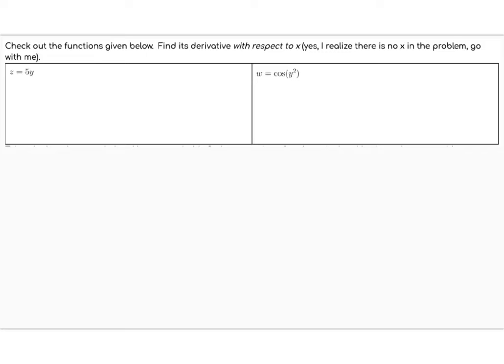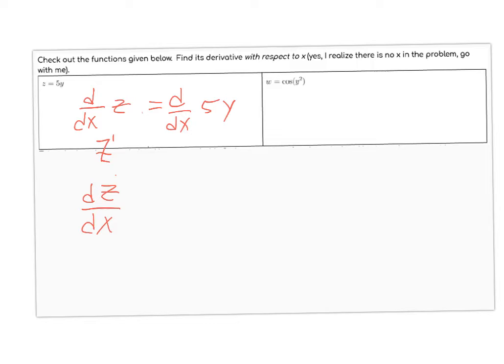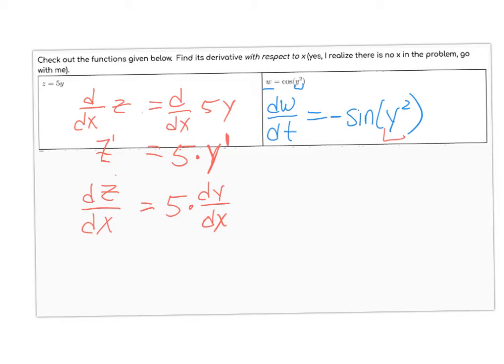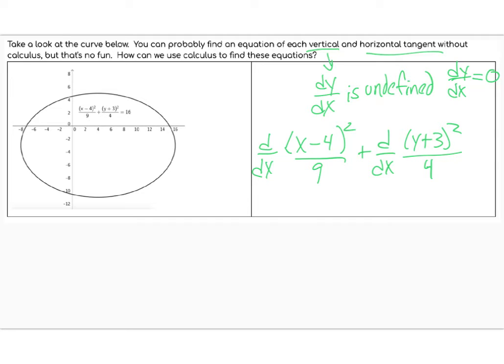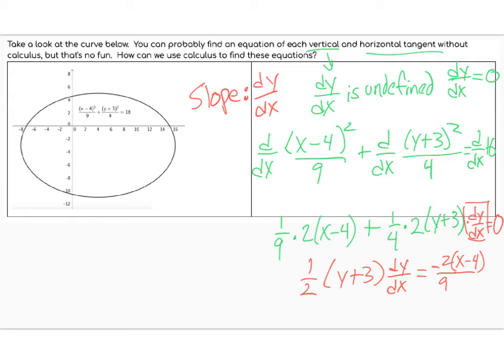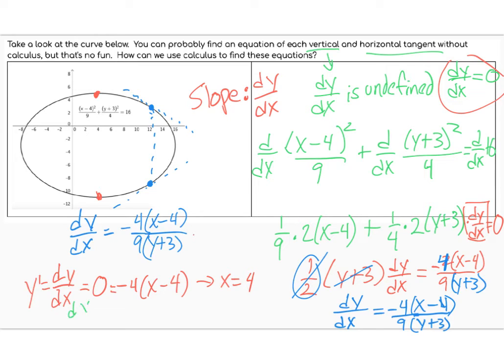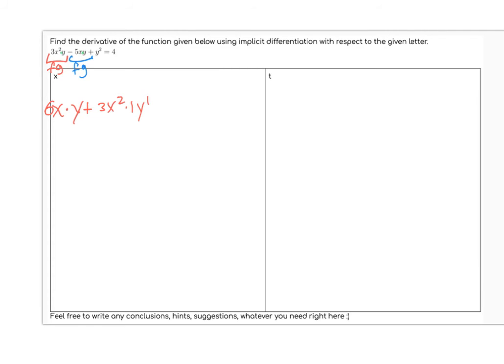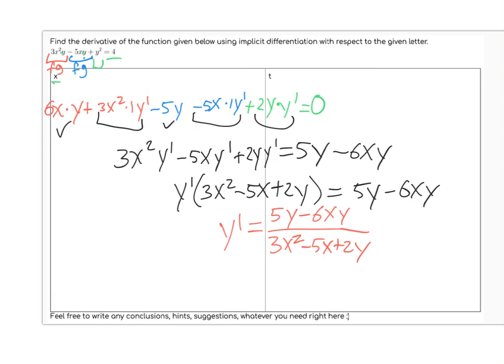calculus 03.03 implicit differentiation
This video covers implicit differentiation as a form of the chain rule.